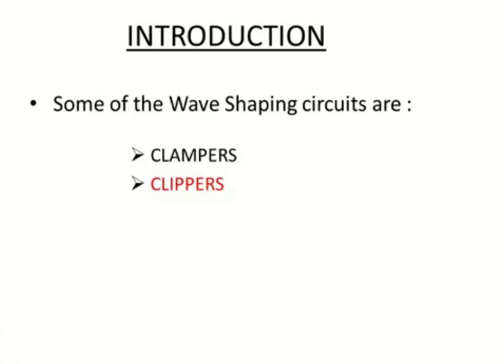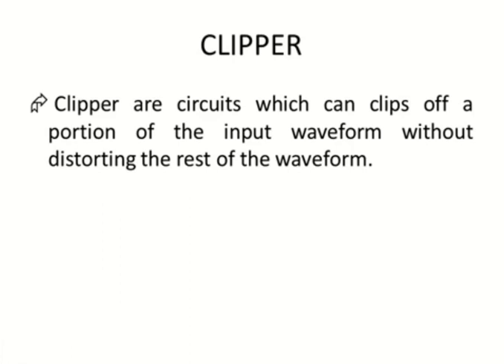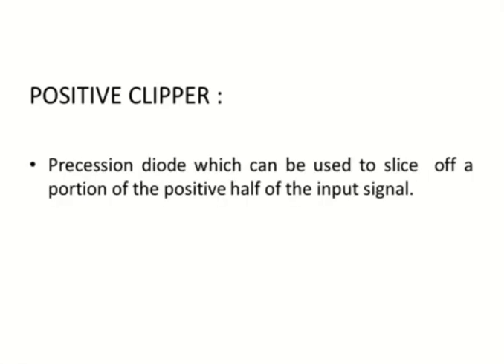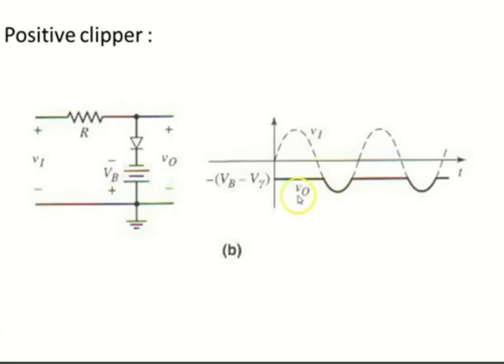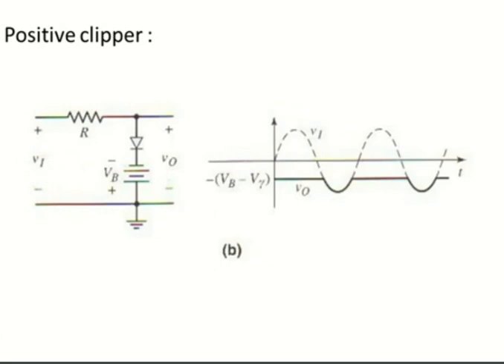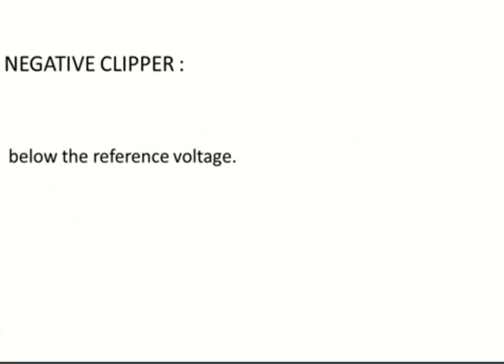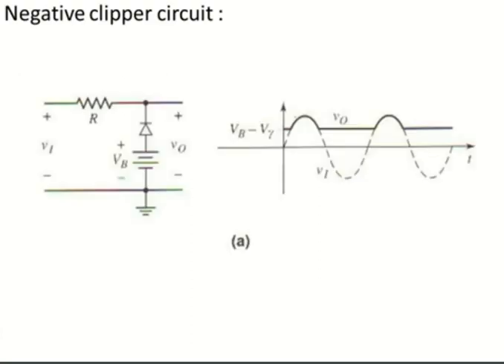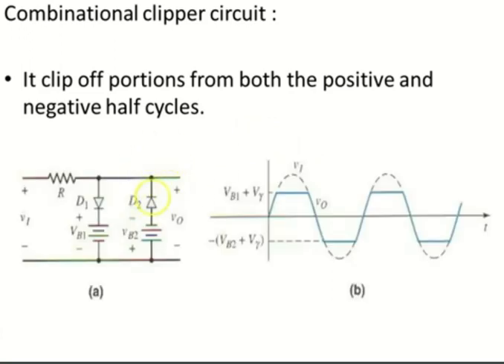CLIPPING CIRCUITS /+2 ELECTRONICS /TUTORIAL VIDEO NO : 2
+2 ELECTRONICS :HSE-II